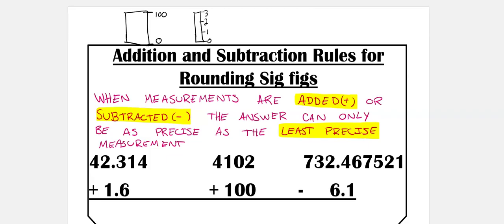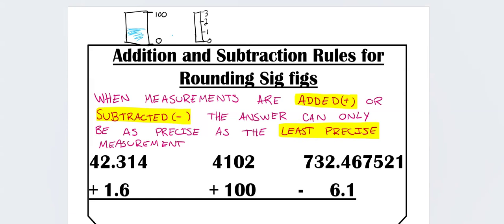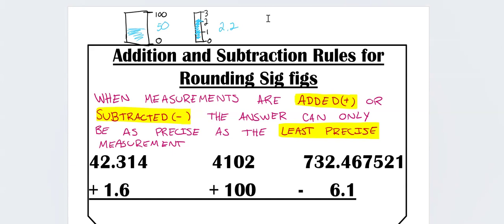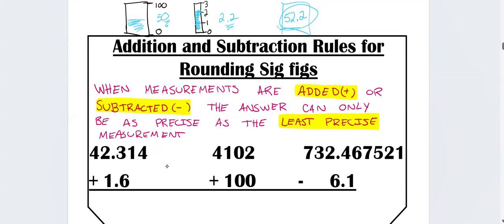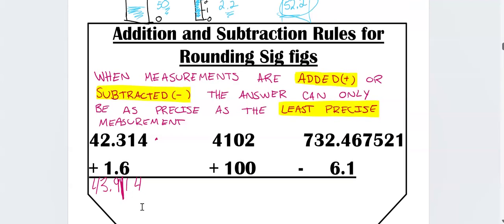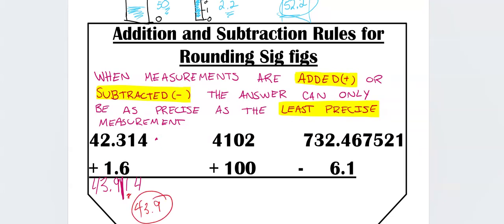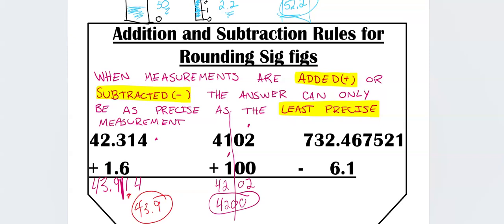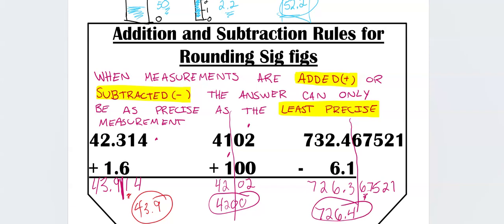Unit 1 measurement Addition subtraction rules for sig figs teacher notes